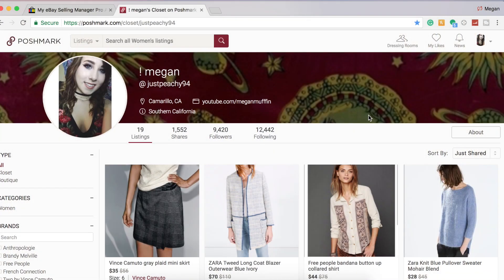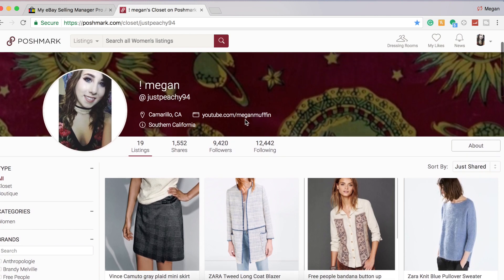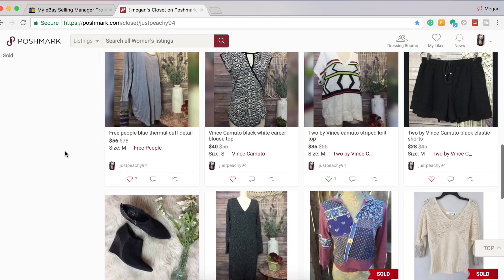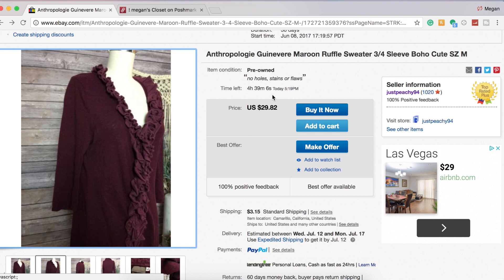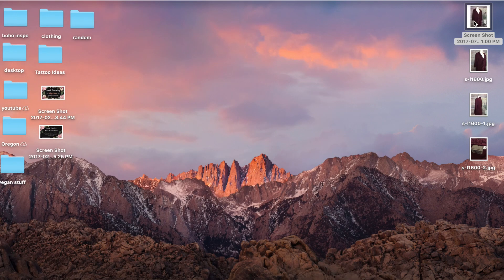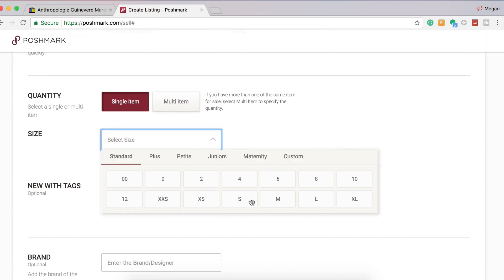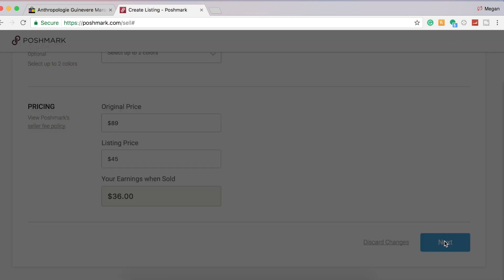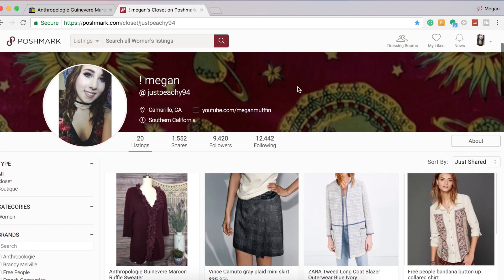Crossposting from Desktop ❤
if you are new to reselling I would say make sure your inventory is extremely organized before you start cross posting it can get confusing or frustrating looking for items on two platforms if you dont have a good inventory system.

♡ Products I use for my Business ♡
Polymailers :

Zebra Thermal Printer

Shipping Scale

Clear Bags to Store Inventory

Fabric Shaver

IKEA Bags for sourcing

Thank You Stickers

*Some Links are Affiliated Links and I get a small percentage of the sale if you decide to purchase all items are things I use for my business daily and absolutely love and find valuable*